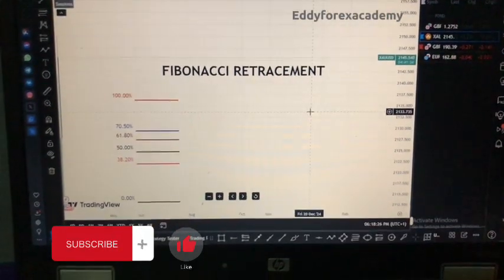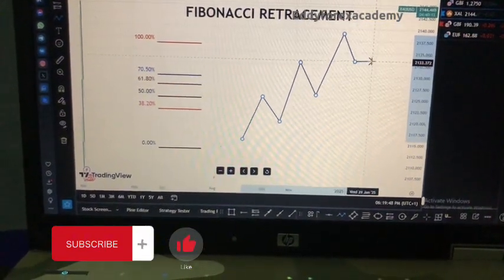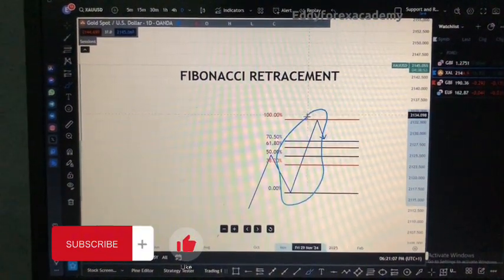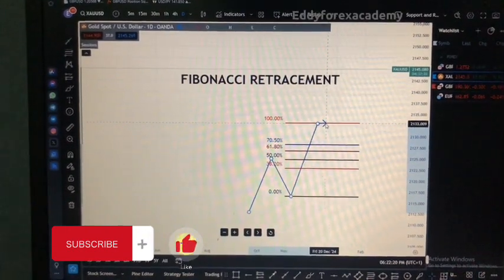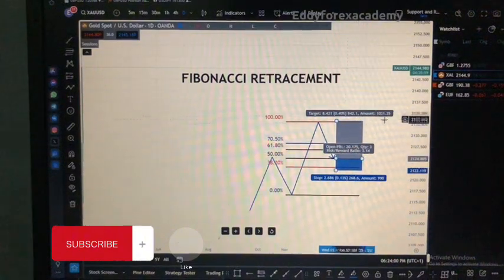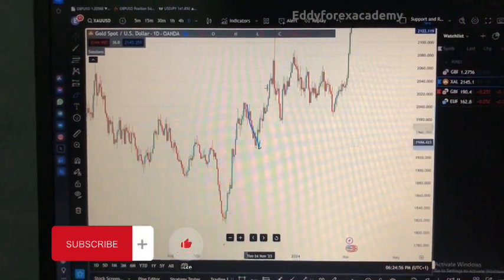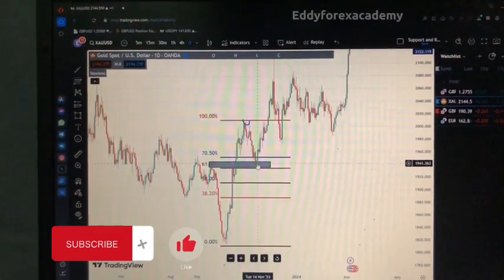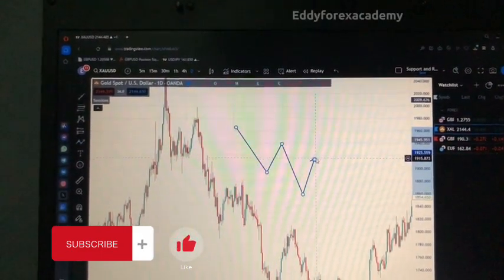Fibonacci Retracement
Nothing in video should be regarded a financial advice. Everything shown in this video is baaed on research and personnel perspective of the financial market.